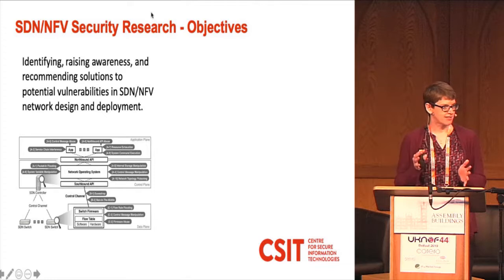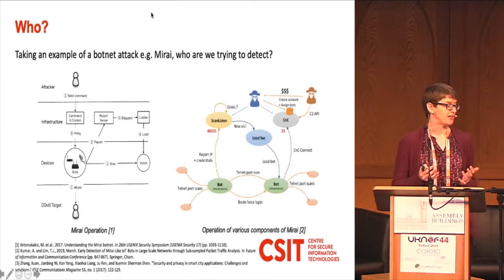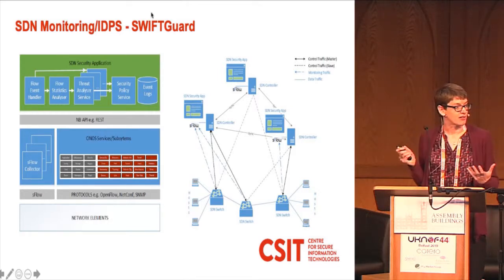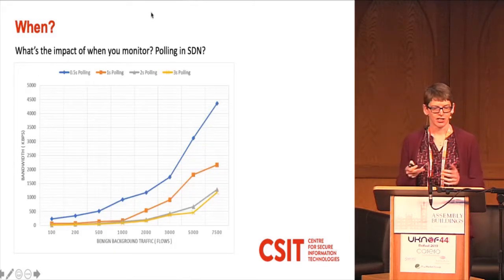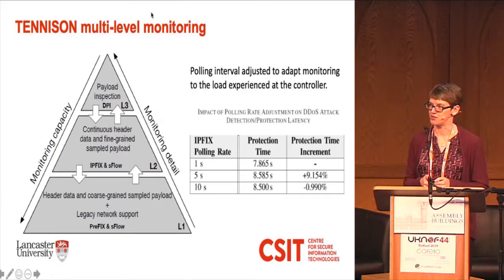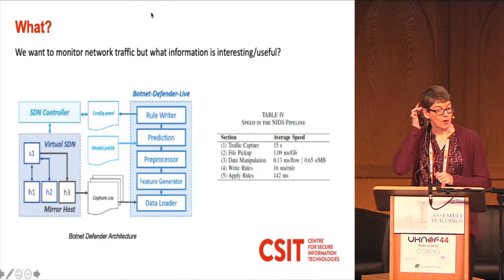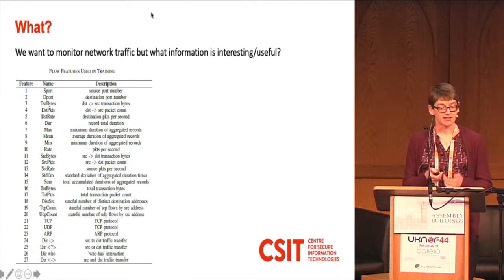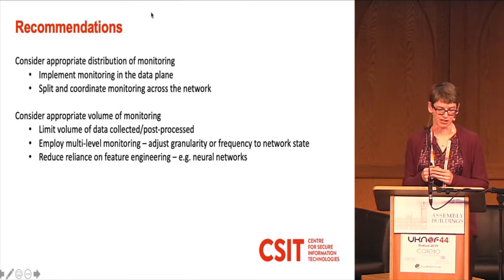UKNOF44 - The 5 Ws of Network Monitoring for SDN-based IDPS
Speaker: Dr Sandra Scott-Hayward (Queen's University Belfast)

With the introduction of software-defined networks (SDNs) and network function virtualization (NFV) come opportunities for efficient network threat detection and protection. SDN’s global view and NFV service distribution provide a means of monitoring and defence across the entire network. However, with distributed attacks involving high traffic volumes, network monitoring is a challenging task. In this talk, we will discuss our lessons learned and recommendations for efficient and proportionate network monitoring; the Who, What, When, Where, and Why (5 Ws) of network monitoring for SDN-based intrusion detection and prevention systems.